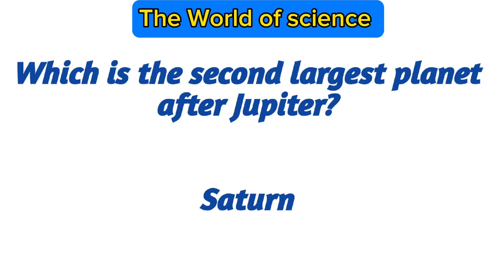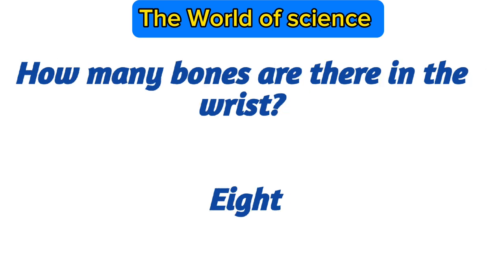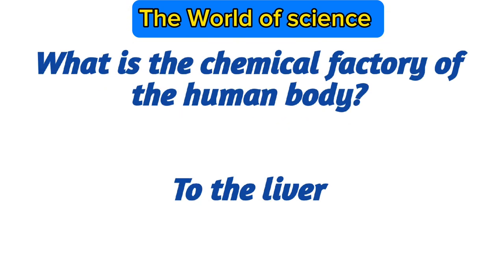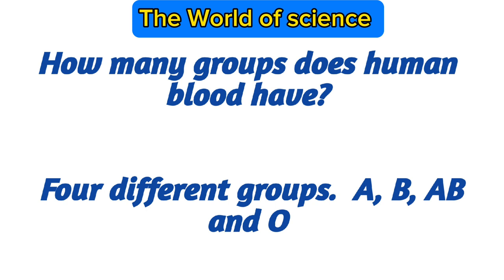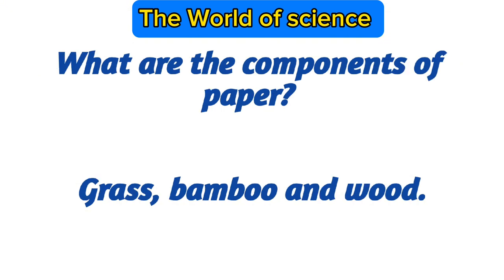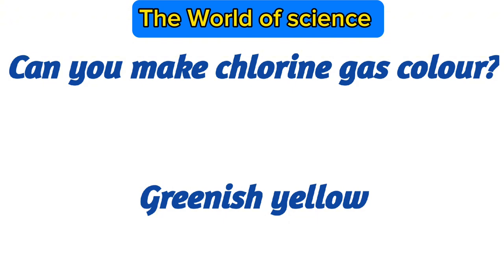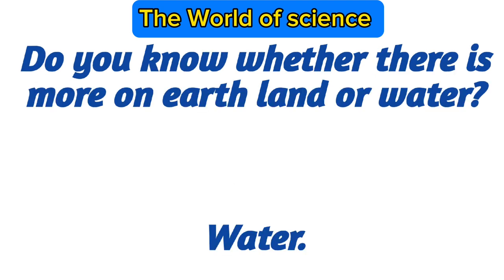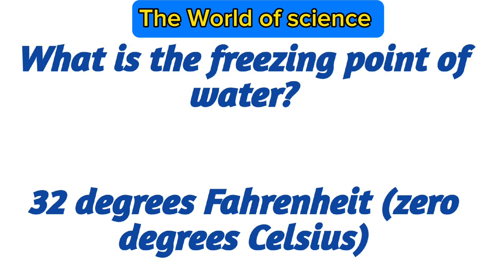World of science part 3//general knowledge question and answer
GK quiz
GK question and answer
gernelknowledgekey
gernelknowledge
gernel knowledge question and answer
Gernelknowledge about Pakistan
Urdu gernel knowledge
Urdu quiz adda

Quiz blitz
Quiz monster
Skyways
Zeeshan usmani
Brain train
General knowledge key
Abc quizzes
GK Quiz point
Bright side
Random quizzes
Hub of IQ GK